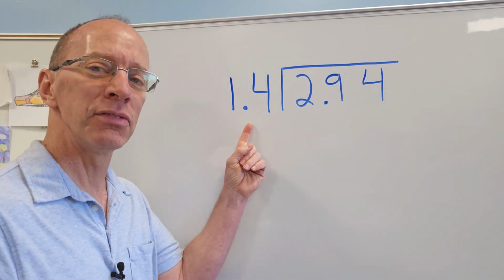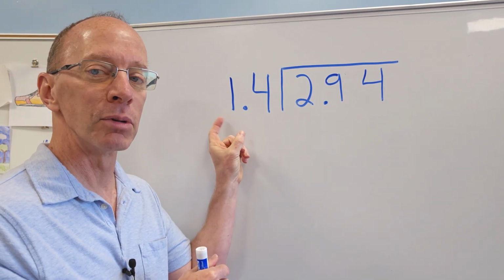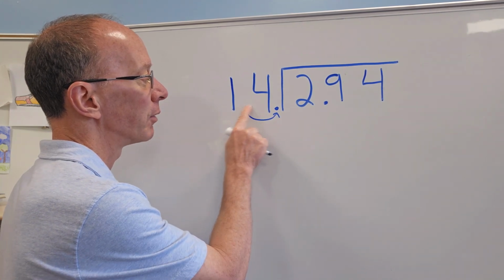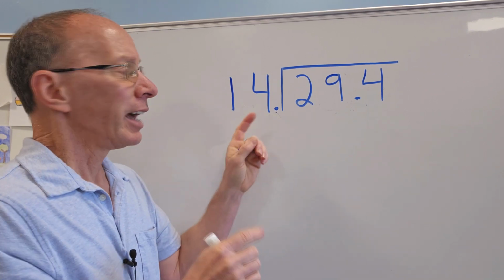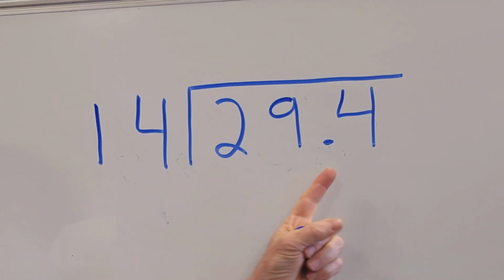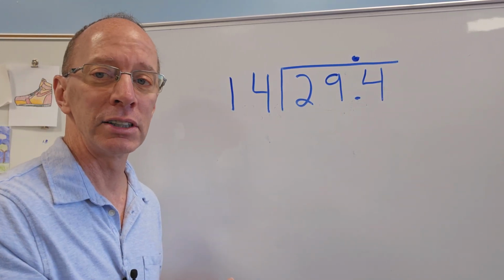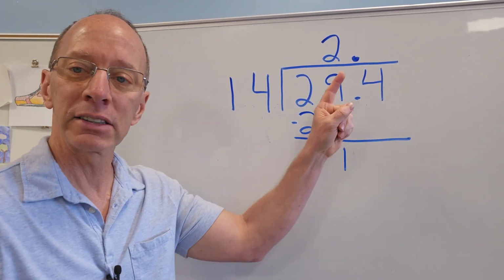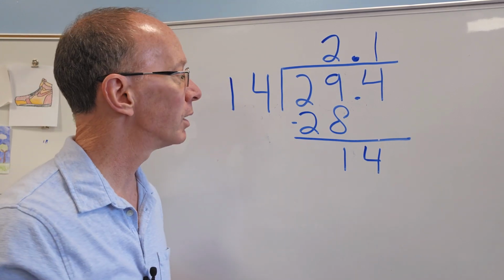How to Divide a Decimal by a Decimal | Division with Decimals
Learn how to divide a decimal by a decimal. We make Division fun!

We are interested in reviewing and testing Robotics, STEM TOYS, and New Technology.